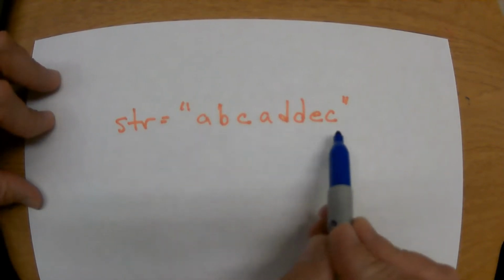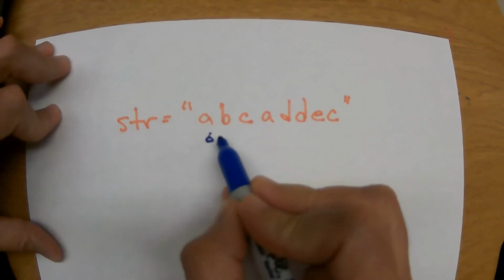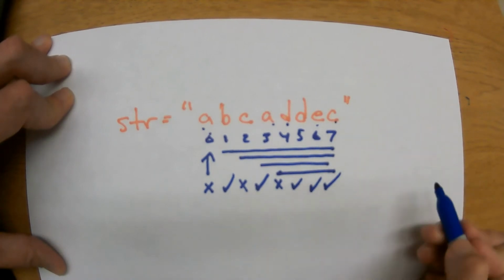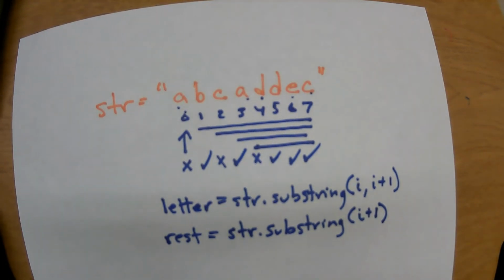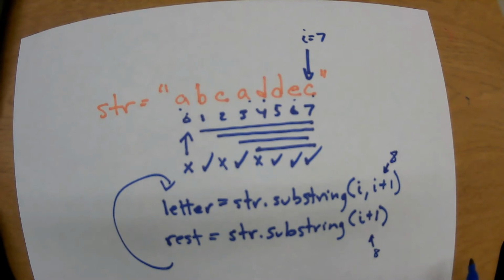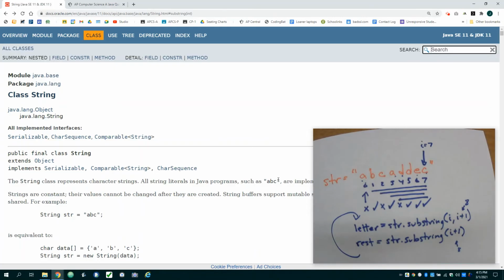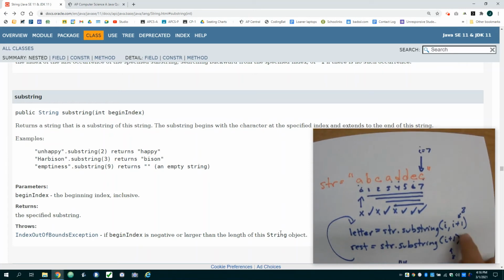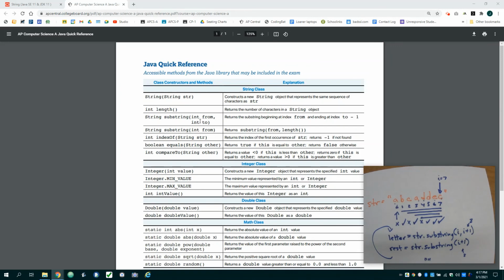Algorithm: Counting Unique Characters